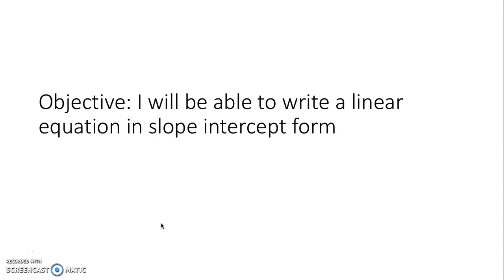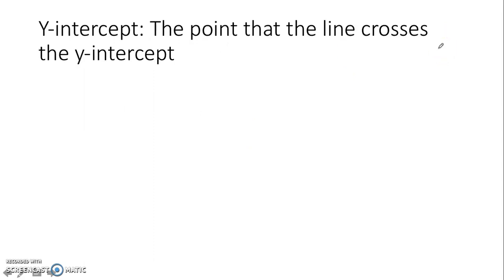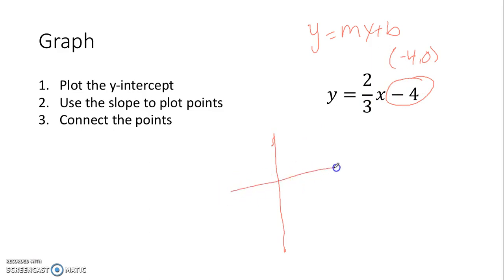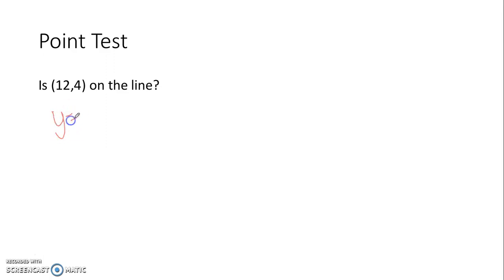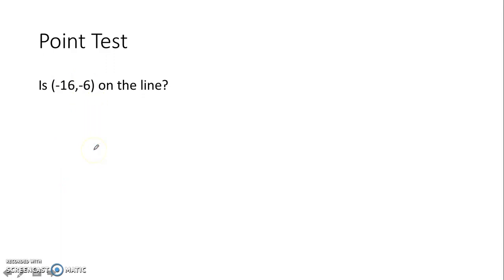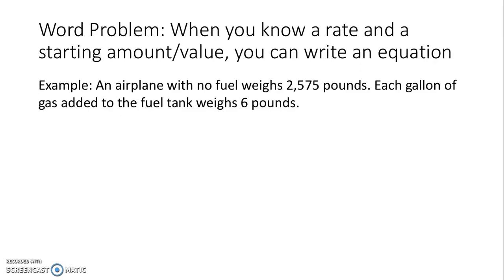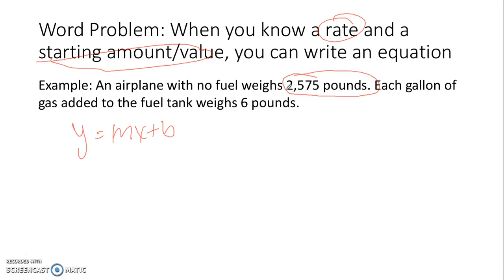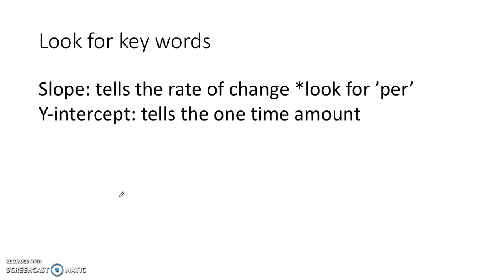8 EE 5 Slope Intercept Form